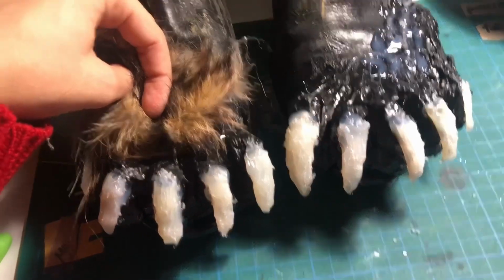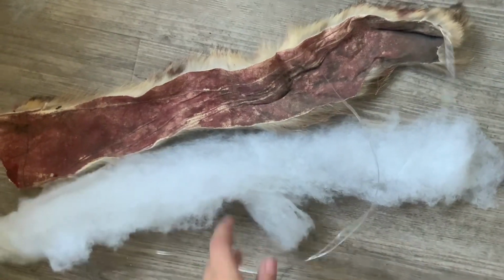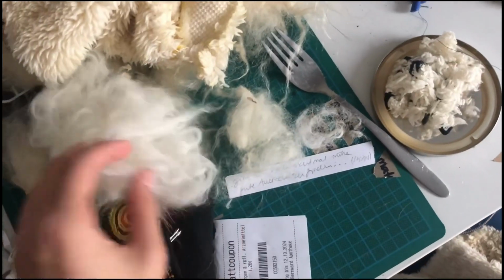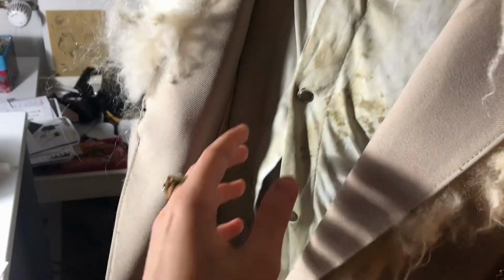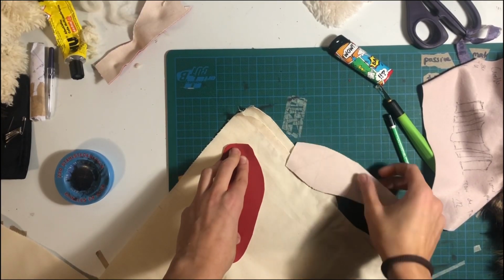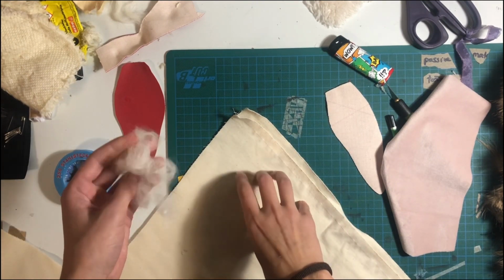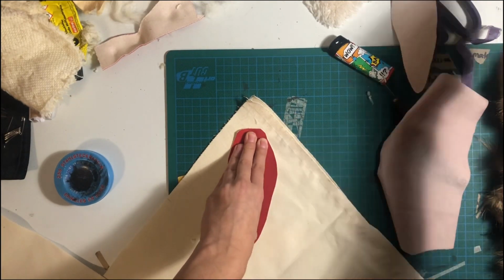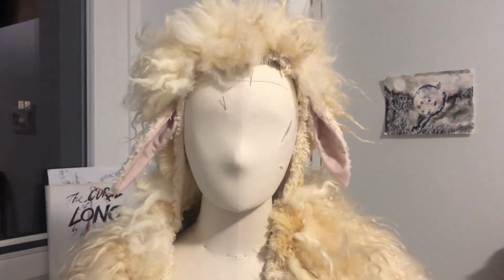Creating a Wolf in a Sheep costume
This is the second attempt of the series of costume designs about Wolf in Sheepcoats.

In this video I show you my last process of how I created this Costume.

It is a fictive person from a play written by Dea Loher and my person is called Rainer Machtscheck.

Salut!